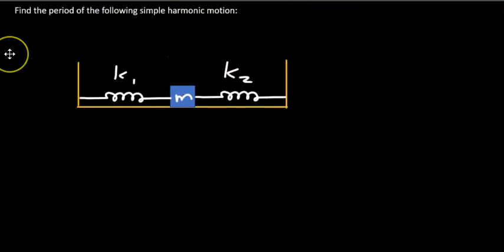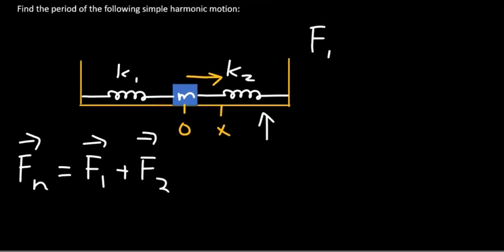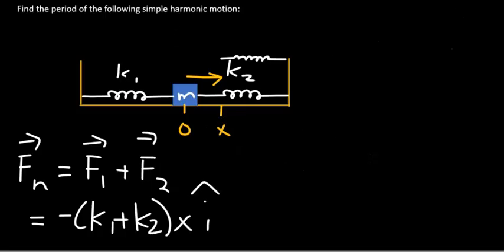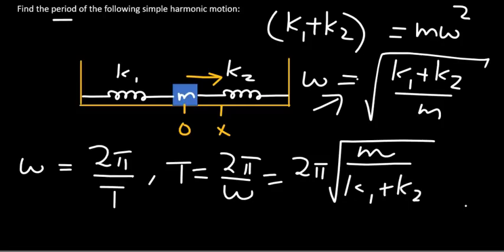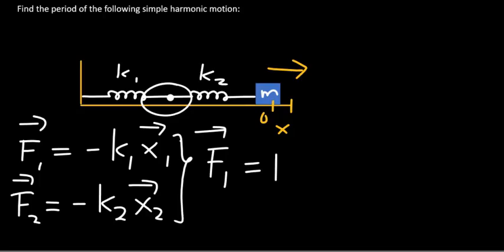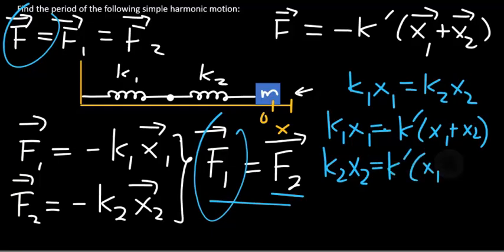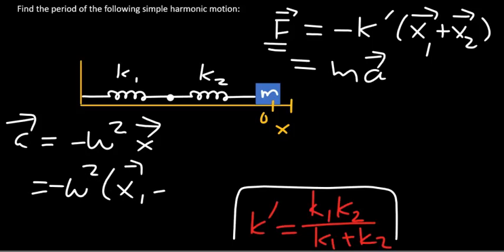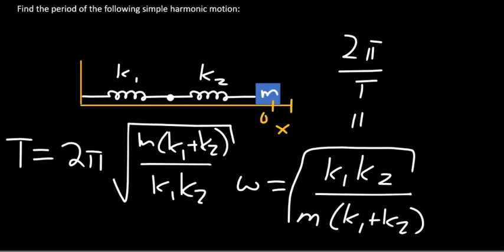Period of simple harmonic motion - Physics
This video tutorial discusses a couple of problems on how to calculate the period of simple harmonic motions.

0:00 Introduction
0:07 Problem 1
4:40 Problem 2